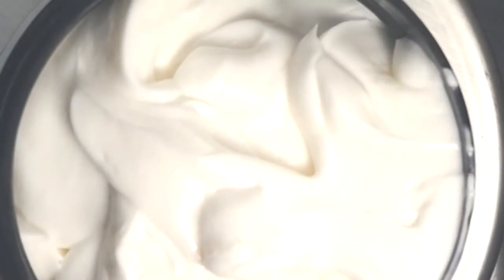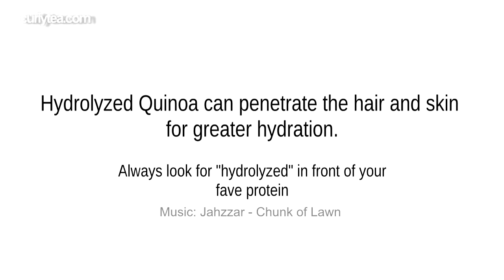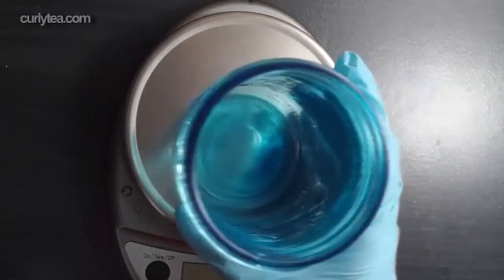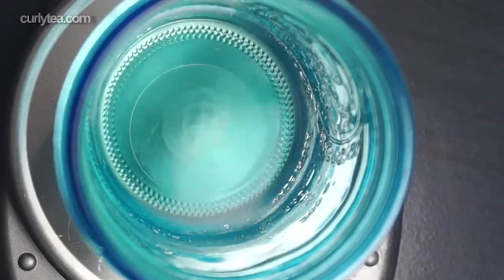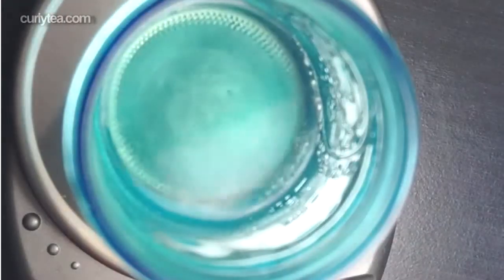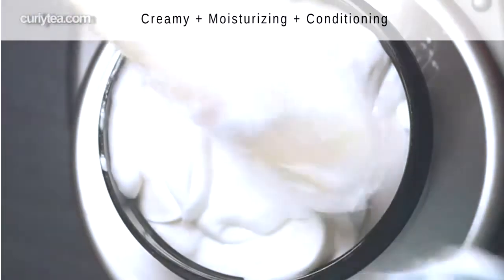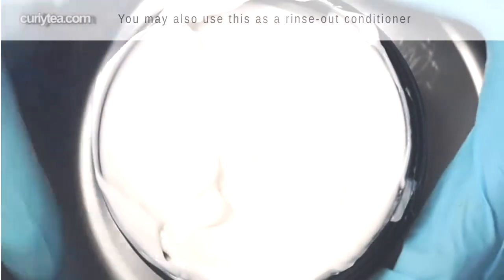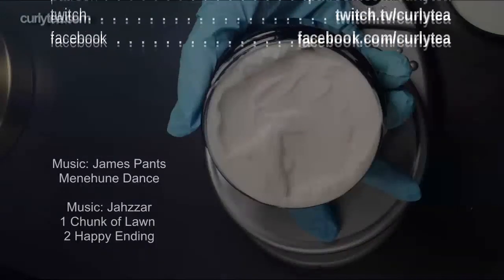41: Aloe Juice Quinoa Leave-in Cream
Aloe Juice Quinoa Leave-in Cream